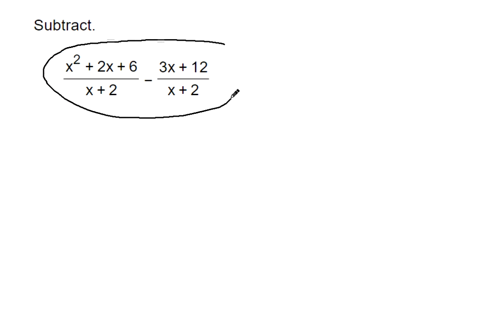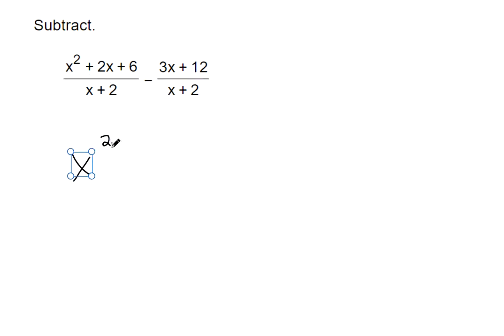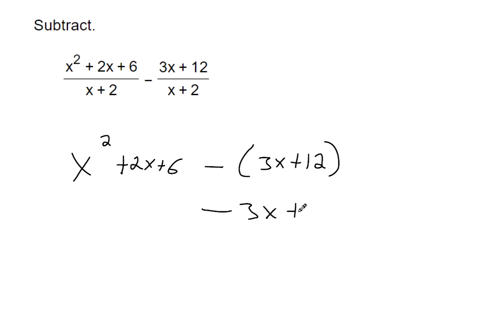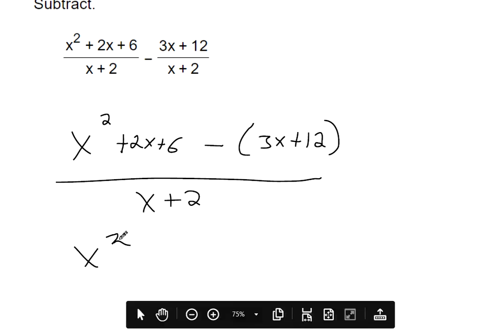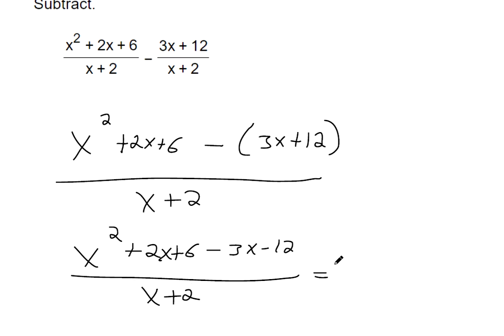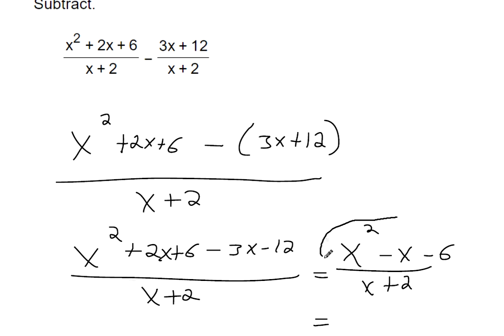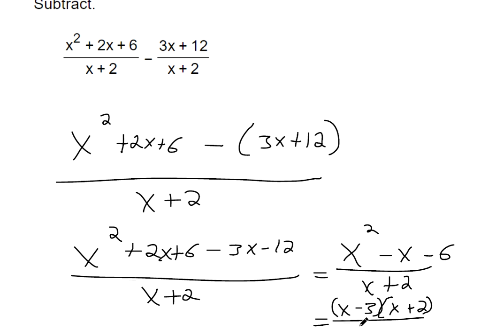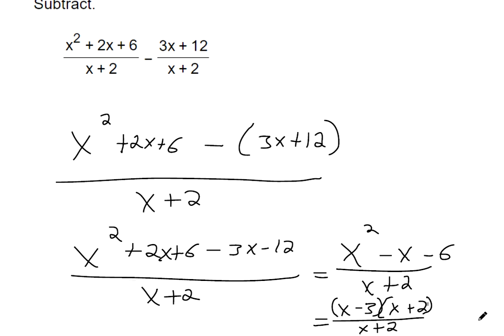Week Ffive Question 13